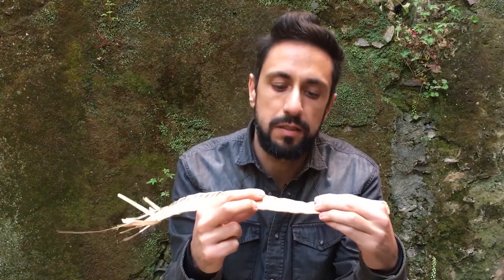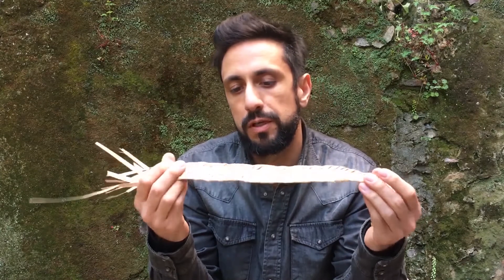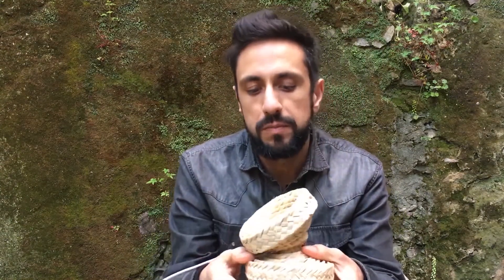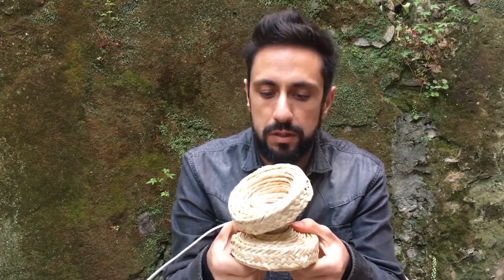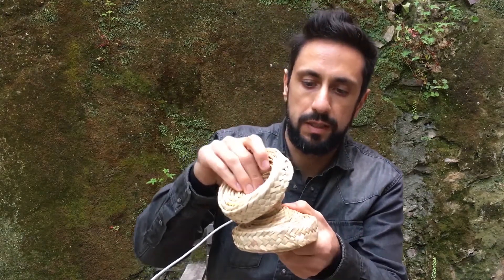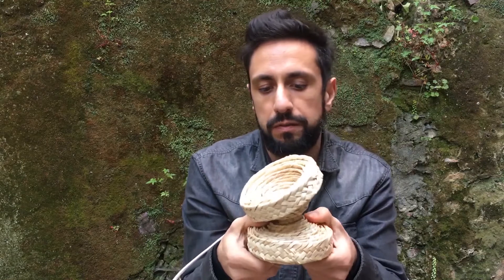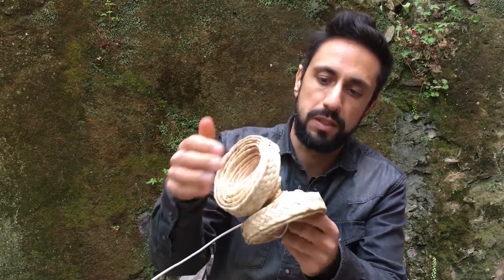Loulé Criativo - Henrique Ralheta